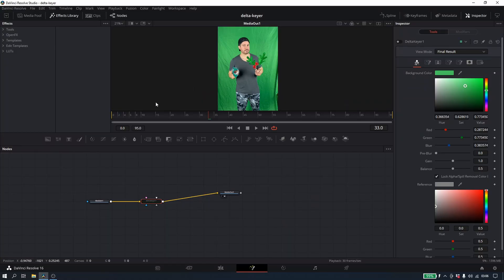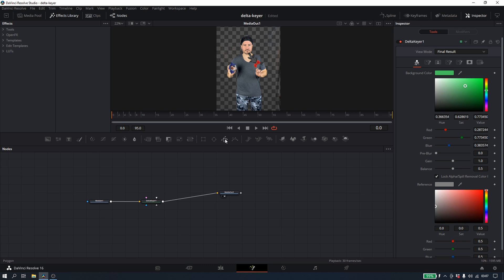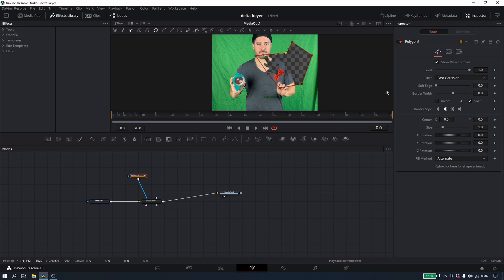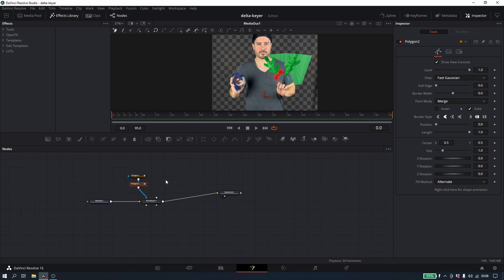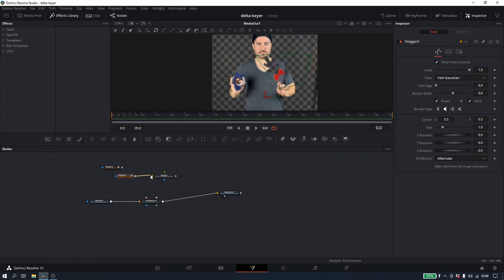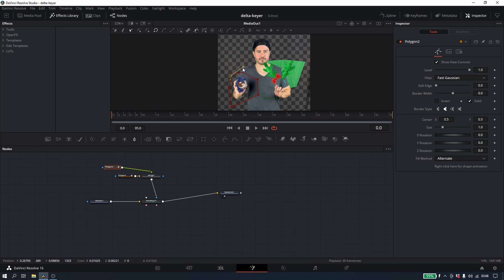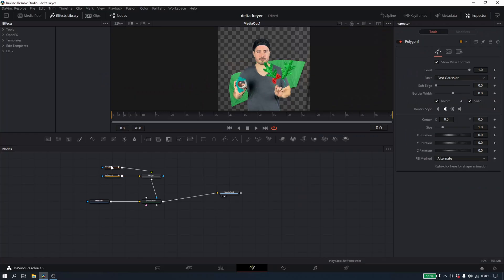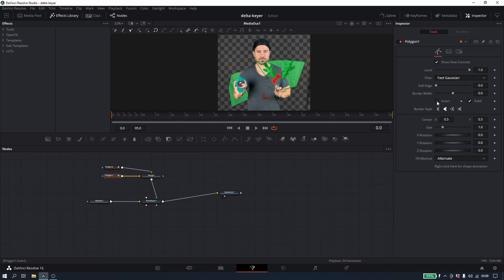How To Use Two Masks With The Delta Keyer For Green Screen | Davinci Fusion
In this video I will teach you how to use two masks with the delta keyer for green screen in Davinci Fusion. Although this is something you may not normally need to do this will help you immensely when you need to key out multiple green objects from a lazy green screen shoot!